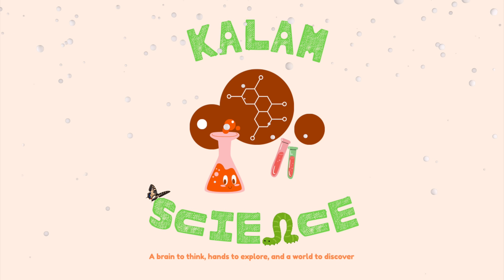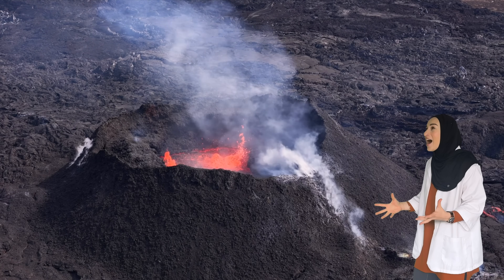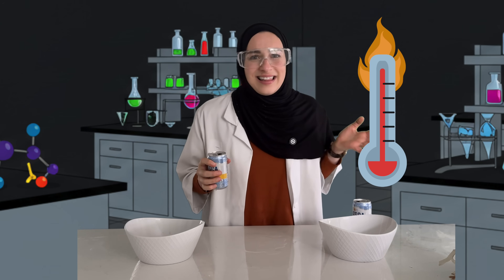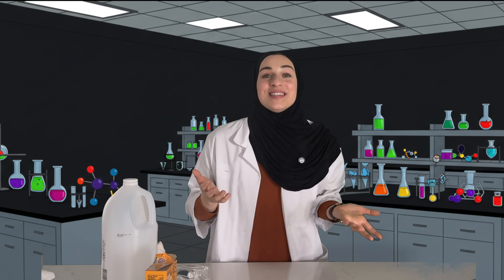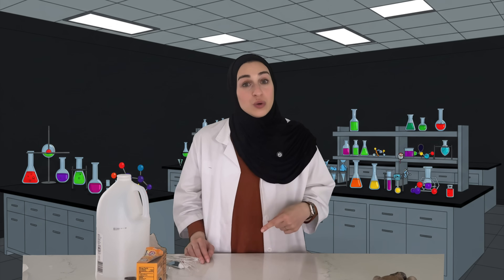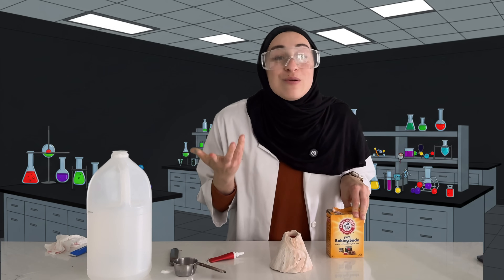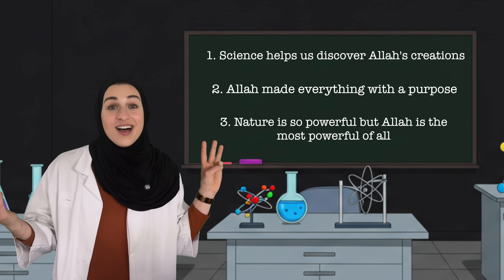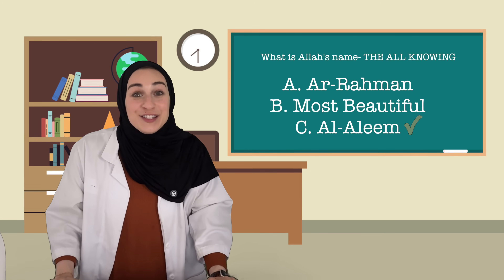Volcanoes Explained! | Discover Allah’s Wonders Through Science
How Do Volcanoes Work? | Kalam Science 🔬🕌

Welcome to Kalam Science, where young minds explore the wonders of the natural world through the lens of science and faith! In today’s episode, we dive deep into the fiery world of volcanoes — how they form, why they erupt, and what they teach us about Allah and his creation.

Check out kalamkidslearing.com for an extra PDF worksheet to do with your child!

Kids will learn:

    What causes a volcano to erupt 🌋

    The layers of the Earth 🪨

   Learn one of Allah's 99 name: Al-Aleem

   and more about Islam!

🔎 “Indeed, in the creation of the heavens and the earth and the alternation of the night and the day are signs for people of understanding.” — Qur’an 3:190

Join us as we show how Islam encourages curiosity, learning, and wonder at the amazing world Allah has created. Let’s build a love for science and a love for deen — together!

📚 Perfect for: Kids aged 6–12, parents, educators, and curious minds everywhere!